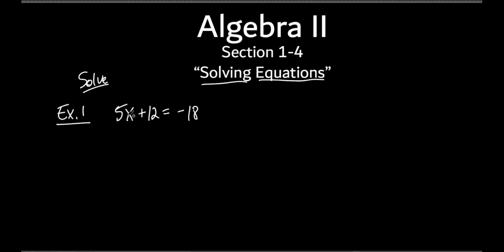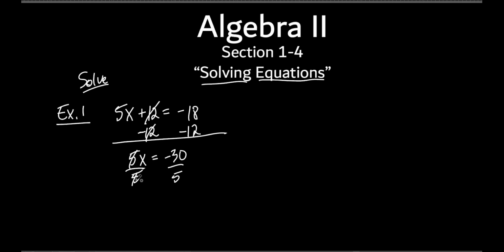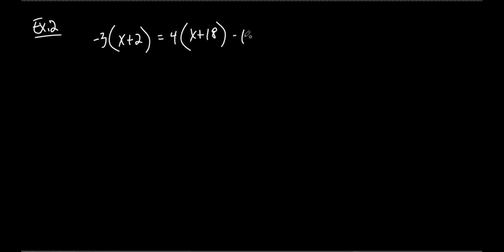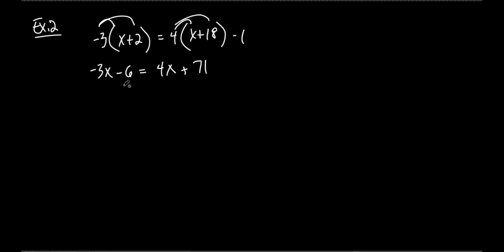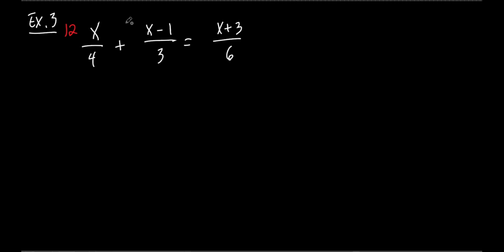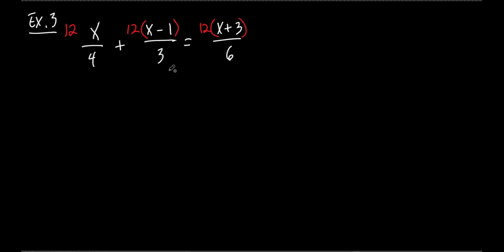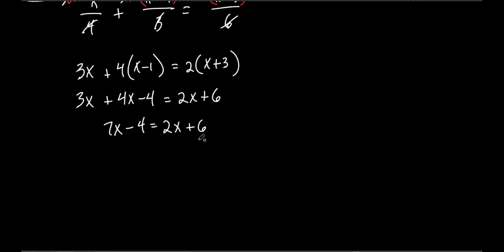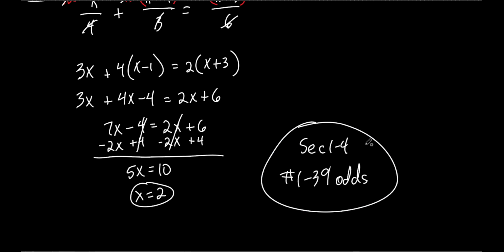Honors Algebra II Section 1-4 "Solving Equations"